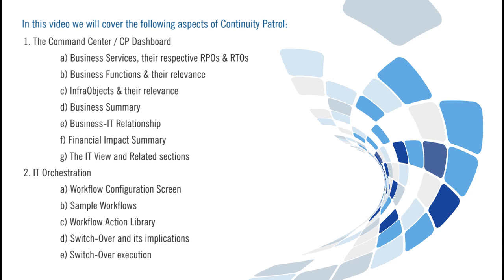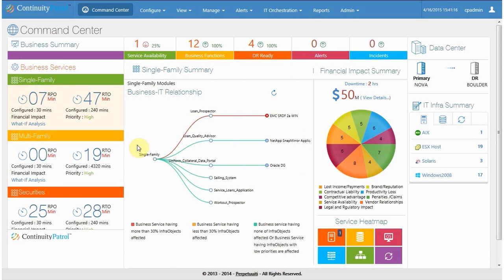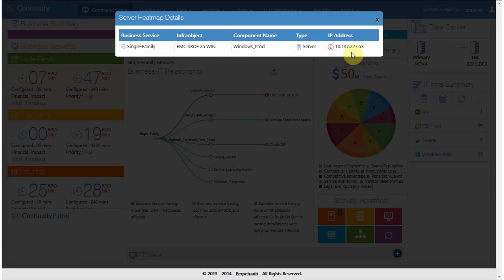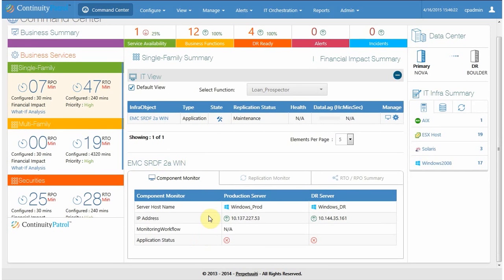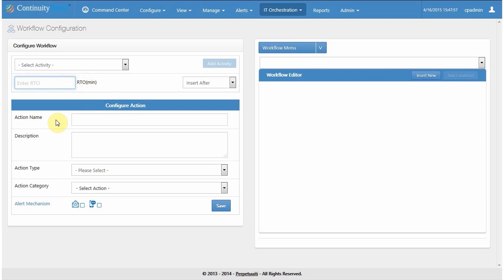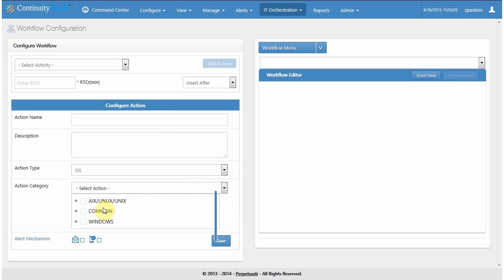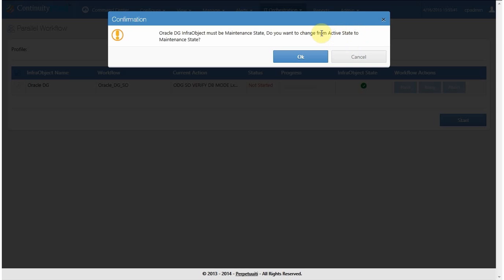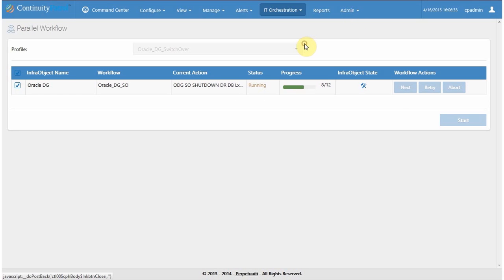CP4 0 Features & Functionalities with Audio v2